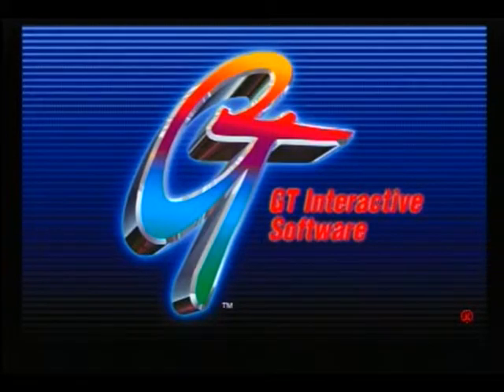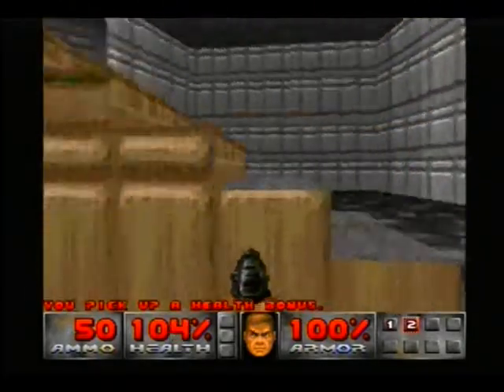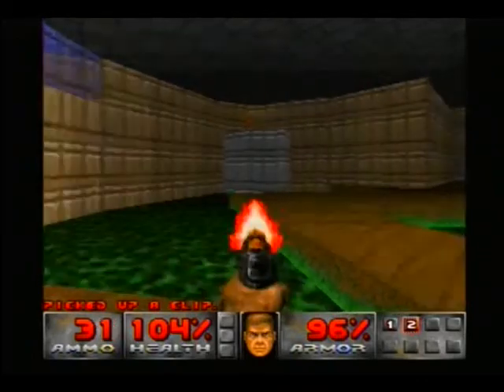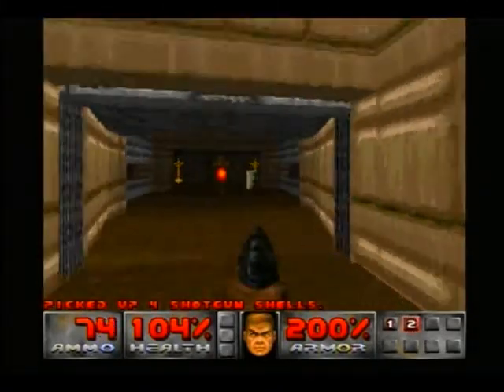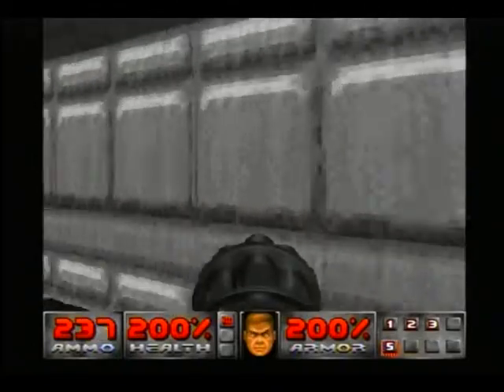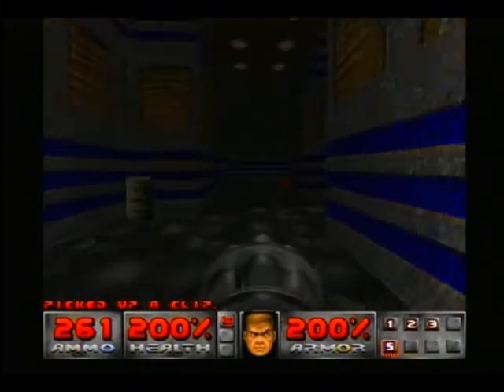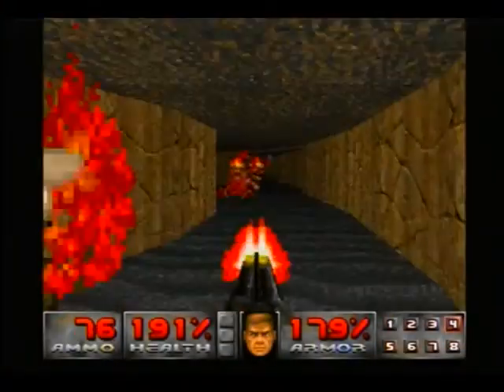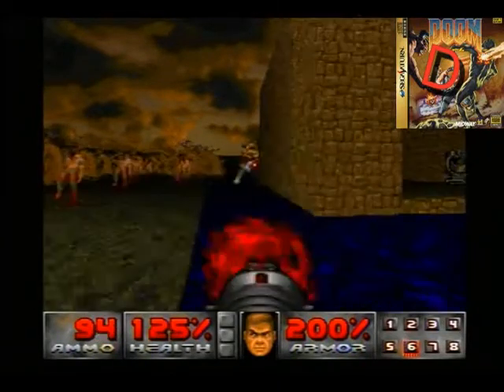Calling all Gamers Doom Saturn Review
Finally got to my Sega Saturn Doom Review.